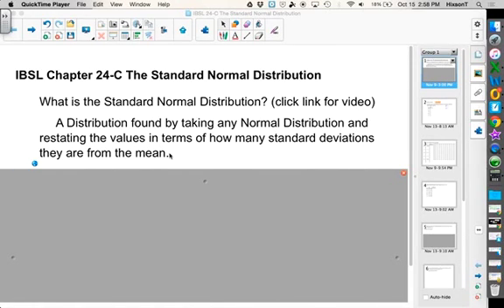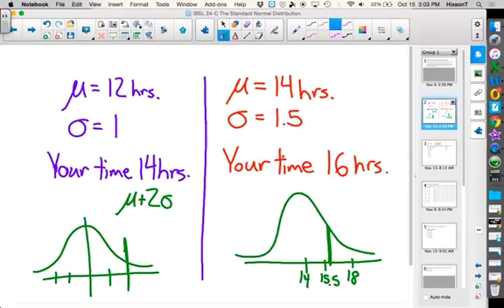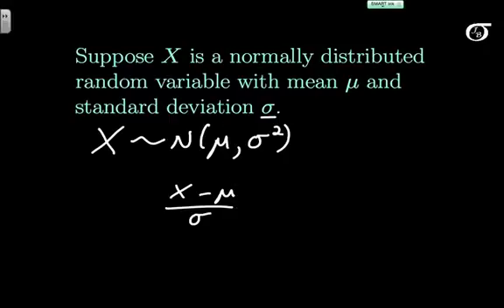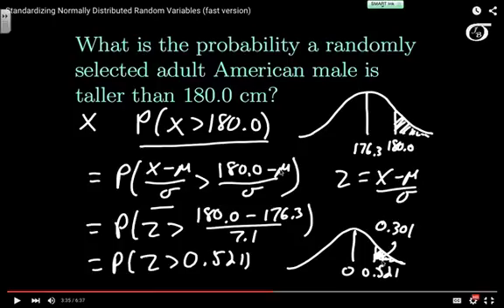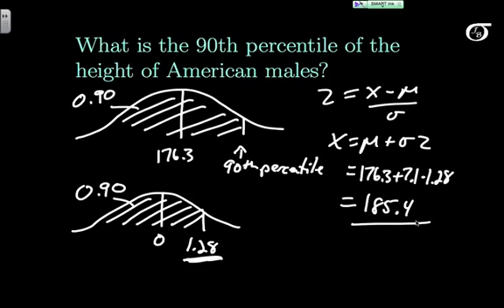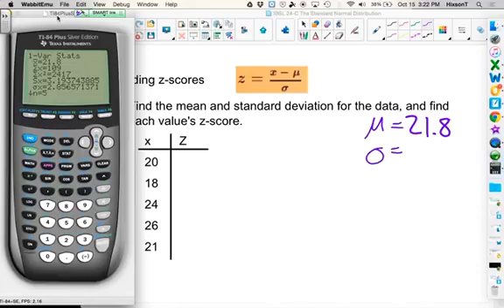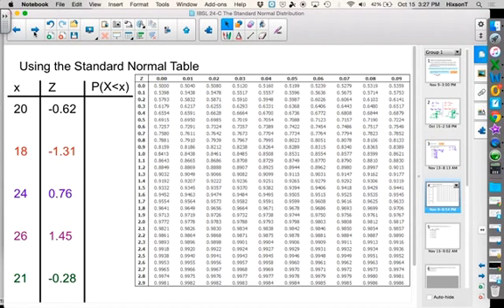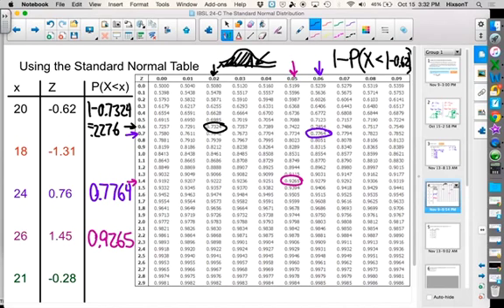IBSL 24 C The Standard Normal Distribution, Day 1